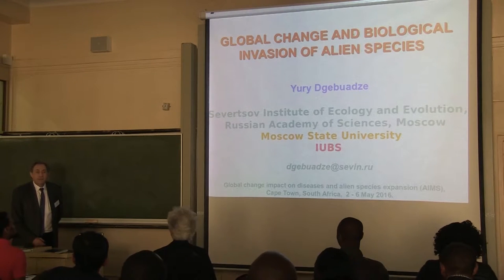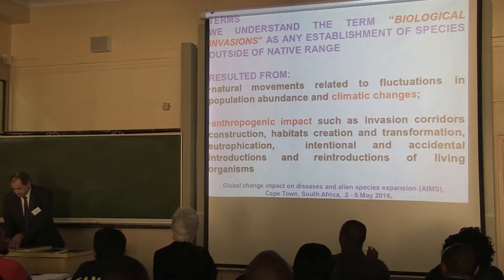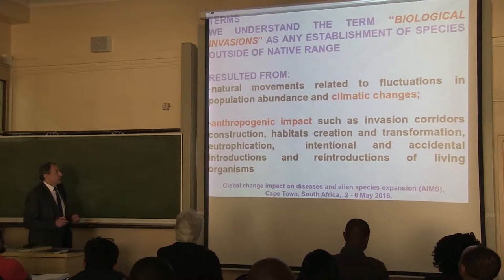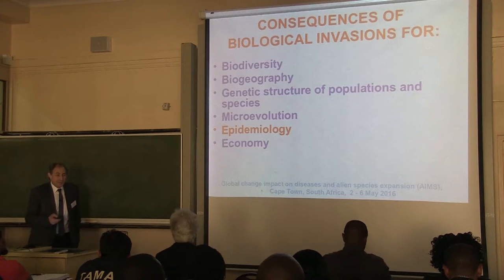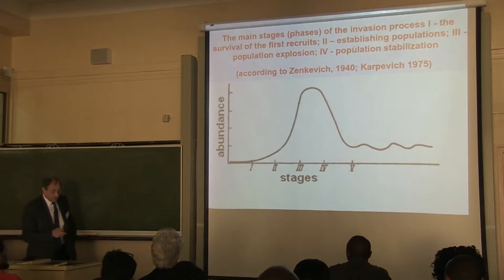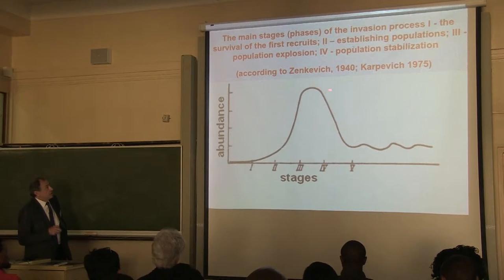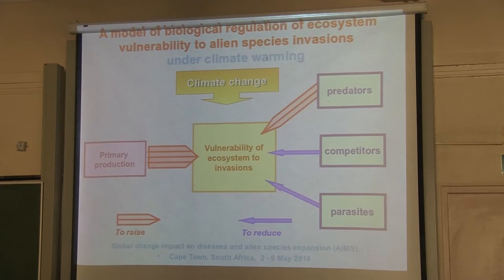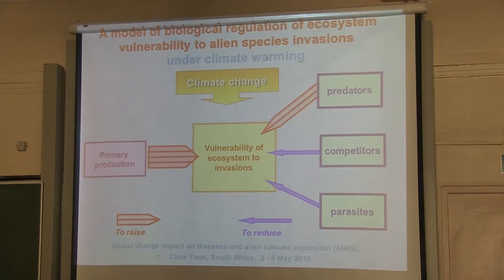GCI2016: Lecture: Global changes and biological invasion of alien species - Yury Dgebuadze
Lecture: Global changes and biological invasion of alien species
Yury Dgebuadze (International Union of Biological Sciences, A.N. Severtsov Institute of
Ecology and Evolution and Russian Academy of Science)
The biological invasion of alien species as establishment of species population
outside of their native range dramatically intensified in the end of the ХХ century. Thus
biological invasion is not only intentional introduction valuable species and accidental
introduction with traffic, ballast waters etc., but self-spreading of species because the
climate and density changes and anthropogenic destruction of native ecosystems.
In global scale biological invasions of alien species cause biota homogenization when
as a result both taxonomic (set of species) and ecological (set of ecological guilds,
communities and ecosystems) diversity are changing in many regions. In local scale
ecosystems transformation and sometimes degradation are observed. The last occurrence
connects with ecosystem persistence loss to any influences including natural changes.
Natural biological resources such as forest resources, water resources, pasturable
resources, and game resources, which exploited by humans in extensive way in such
transformed ecosystems sharply decreased. Alien species, which have cause and transmit
diseases or consume other organisms bring decline of biological production in artificial
ecosystems also.
The studies revealed that vulnerability of ecosystems to alien species introduction is
one of the least studied and the most difficult questions. However, from the data obtained it
is possible to assume that an ecosystem primary production growth and pressure of
predators make the system more vulnerable when aboriginal competitors and parasites
block invasions. Biological invasion process supposes that introduced species on the one
hand have to adapt to new climate of the region of introduction and on the other hand
discomfort aboriginal species. This allows presuming corresponding alterations in the
regulation of the vulnerability of ecosystems to invasions. Under climate warming
ecosystems are more vulnerable because of the primary production growth when the role of
aboriginal species in the regulation process lowers as many of them are discomforted. It is
obvious that introduced species from the warmer climatic zones receive a competitive
advantage. Data obtained during the last two decades in Eurasia confirm the correctness of
these assumptions. The analysis of the introduced species composition showed that
southern species predominate in many places of this continent. Global change as sum of
climate change and human impact promotes the invasion process through the growth of
primary production of ecosystems and ecological regulation of their vulnerability to alien
species invasions.
Many cases show that alien species invasions can nullify attempts to use ecosystems
or keep them from destruction. Insect pests, weed and allergen plants; rodents and some other mammals have already done severe damage to both artificial and natural ecosystems.
Some of them maintain and spread natural foci of diseases.
International Union of Biological Sciences (IUBS) promotes international
collaborations in this field among different countries, by organizing special program:
Biological Consequences of Global Change (BCGC), symposia, workshops and trainings.